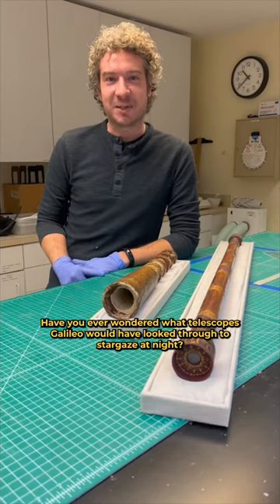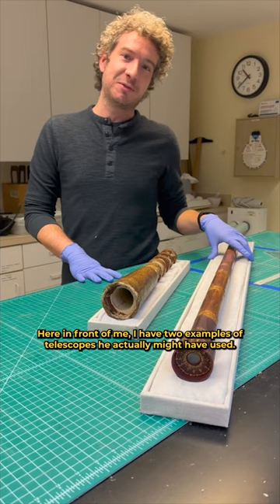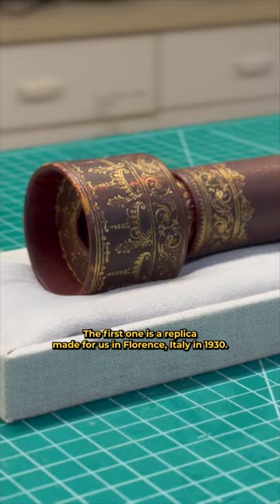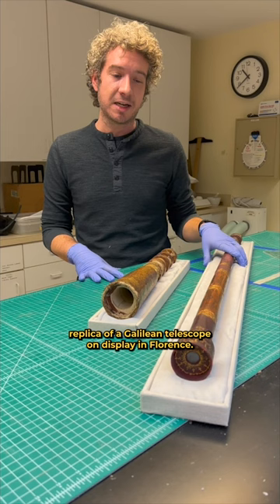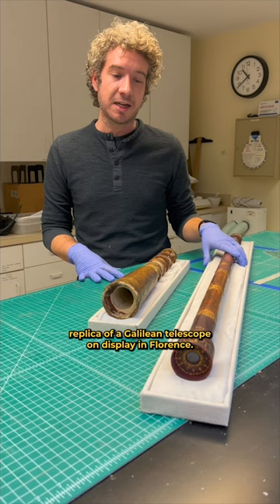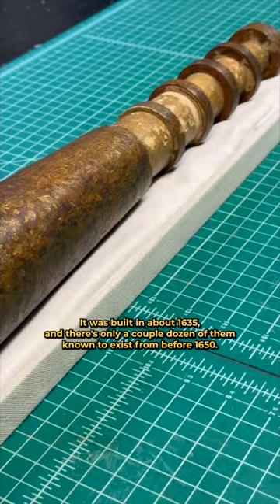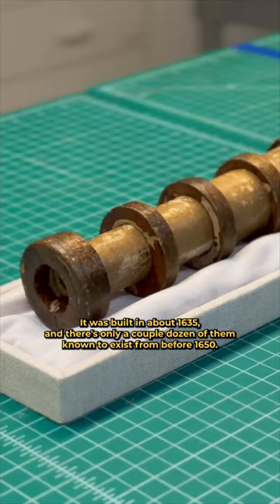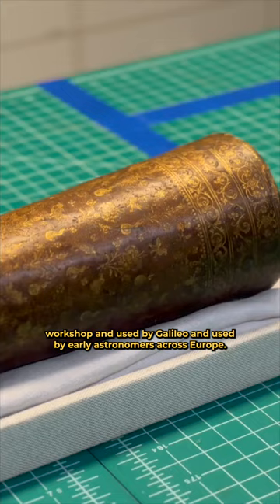Galilean Telescopes at the Adler Planetarium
Curious as to what telescopes Galileo may have used to discover the moons of Jupiter, phases of Venus, and craters on the Moon? 🔭